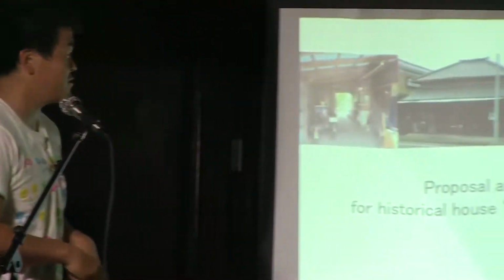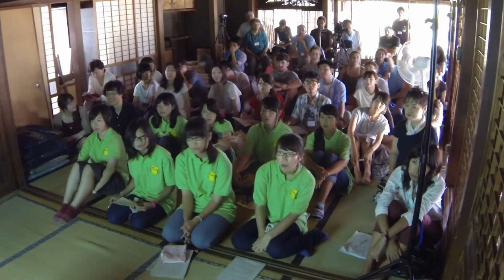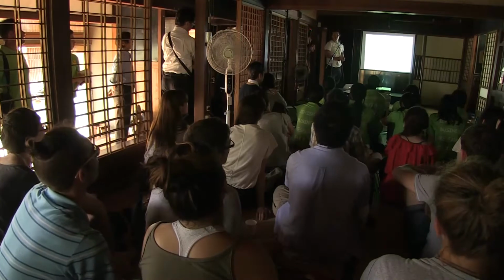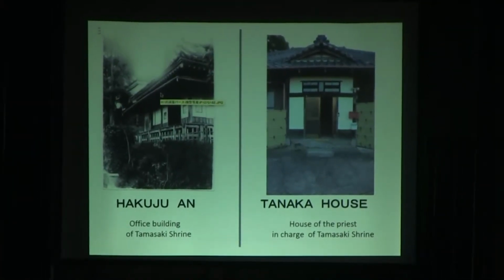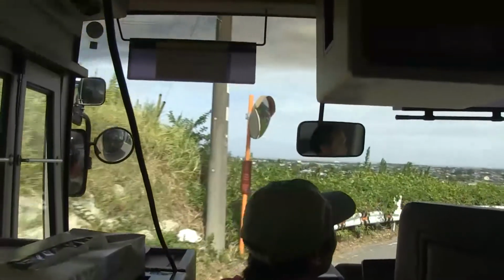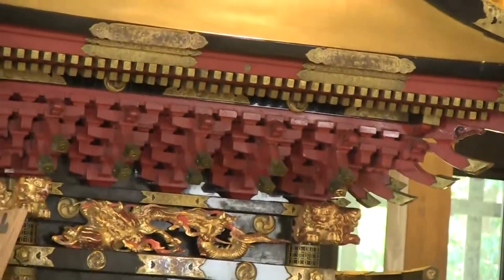Grobal Study Program 2015 ～ August 11 ～ Ichinomiya-town